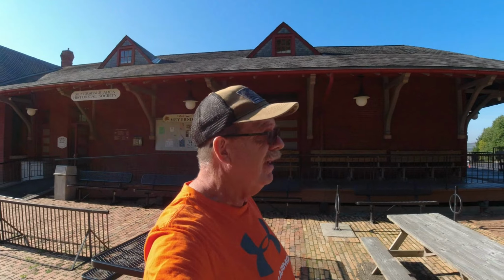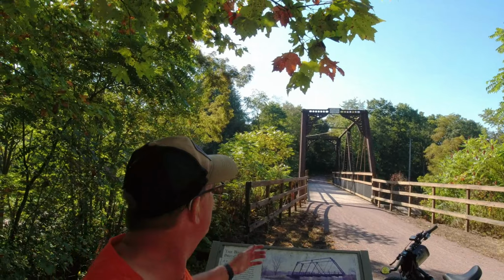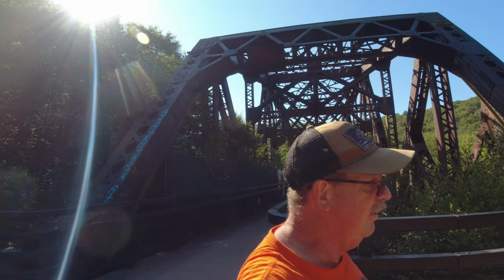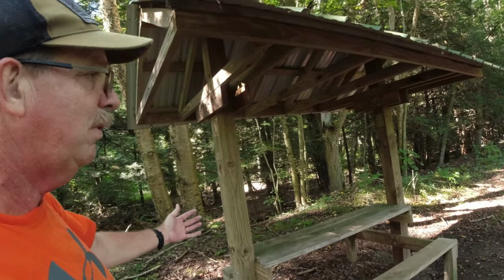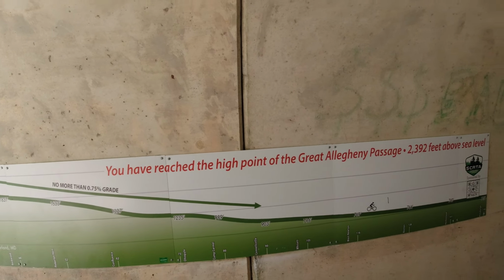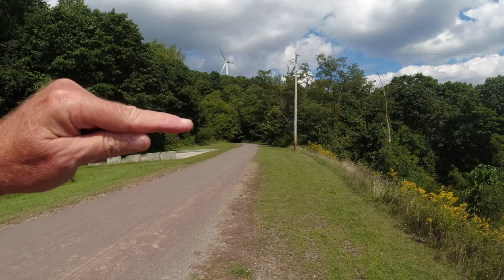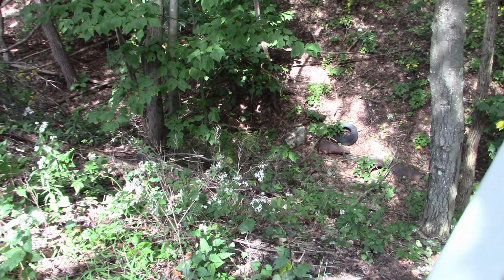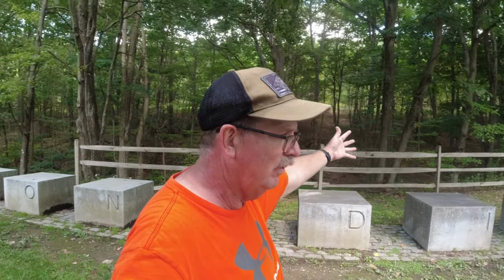Meyersdale Pa Favorite Ebike Trailhead ride to Keystone Viaduct Continental Divide Savage Tunnel and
An ebike ride with so much to see. Roughly 20 miles out and back. Maybe the best day ride in Pa.